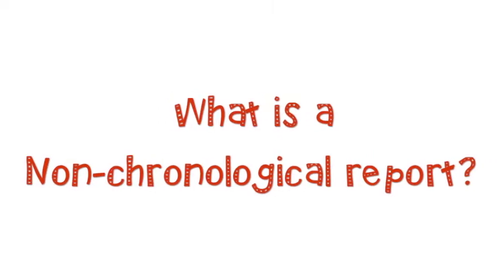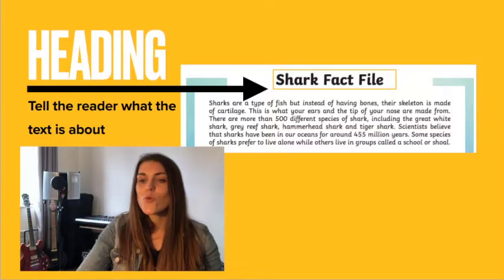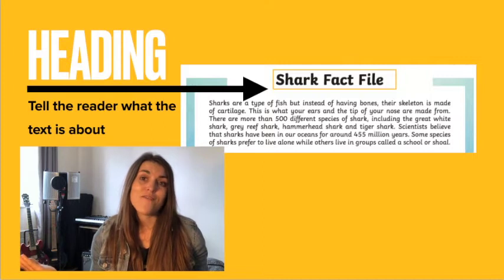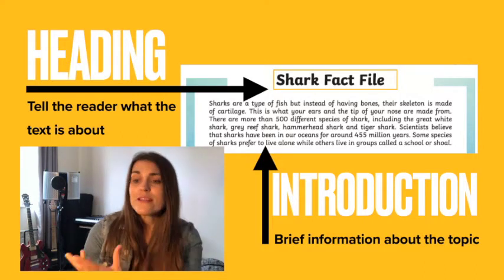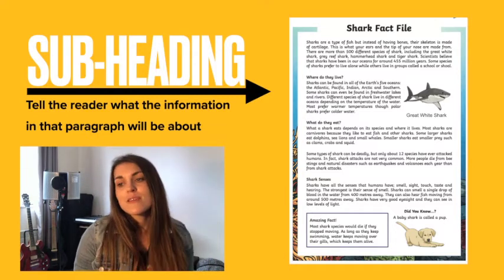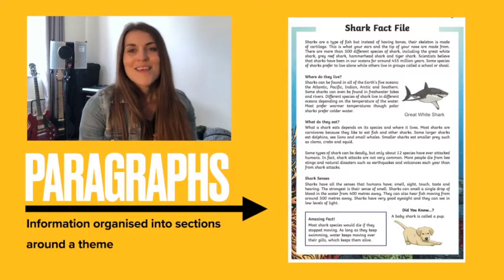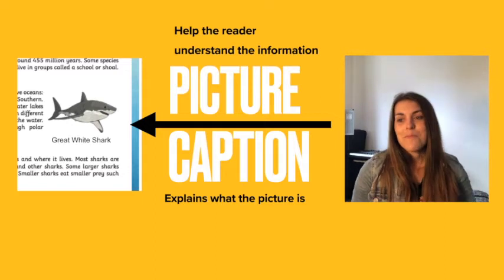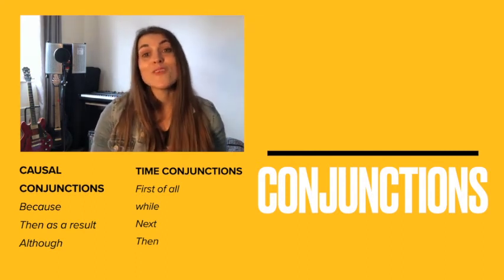Tuesday 30th June - Non-Fiction